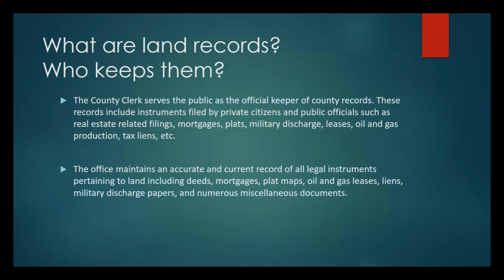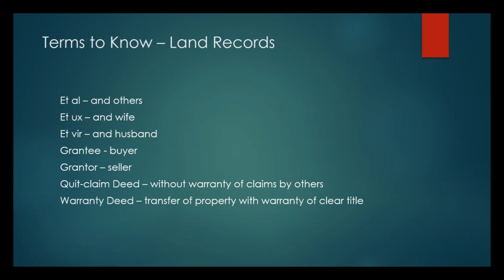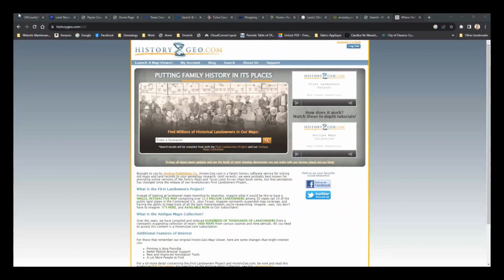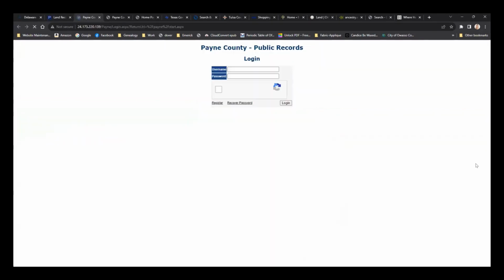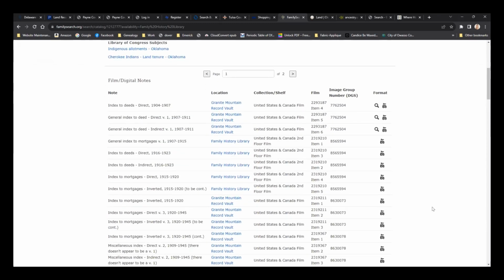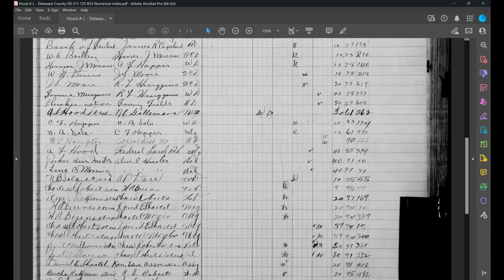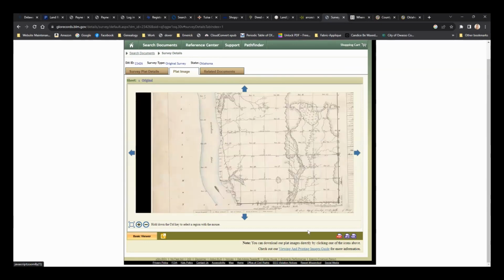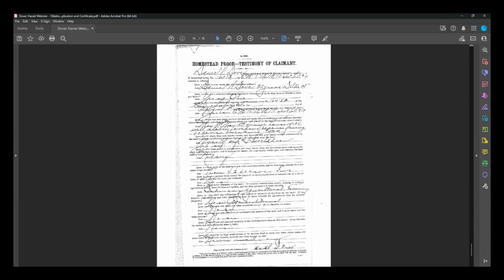Land Records with Annette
Annette shares about land records, what they are and where to find them.